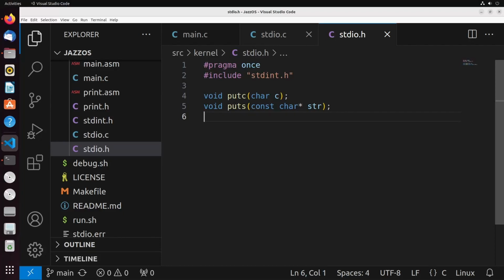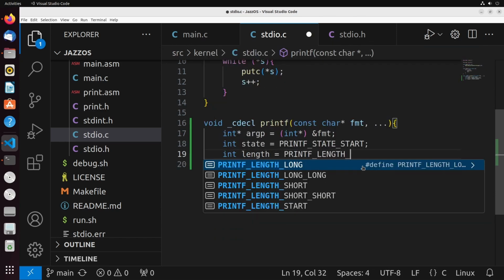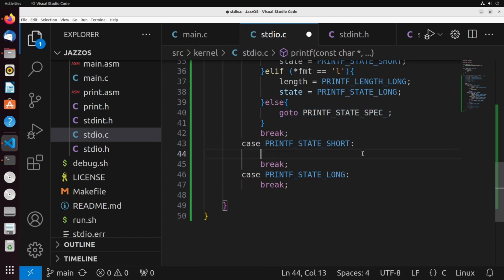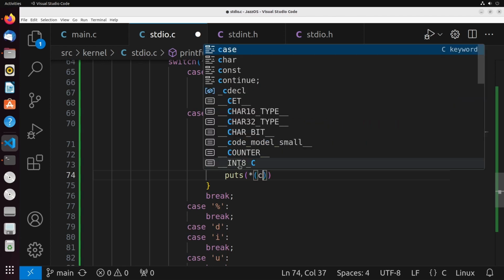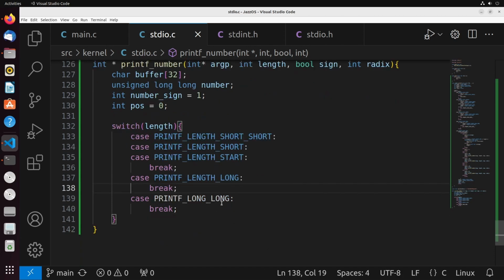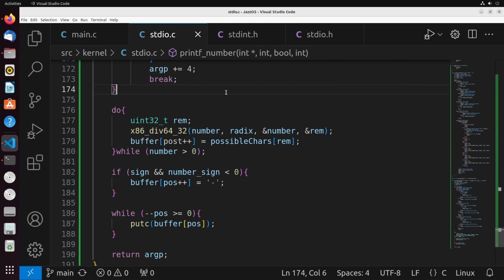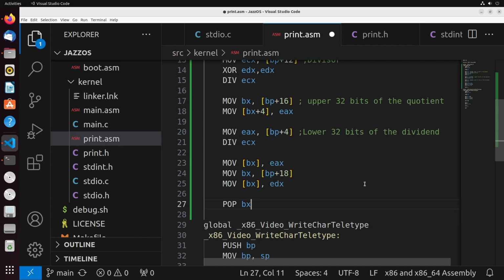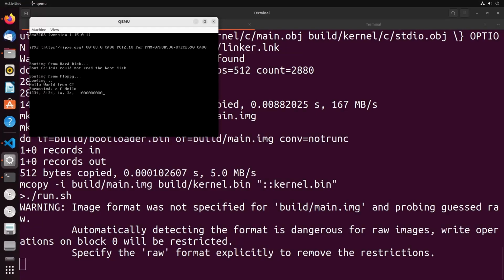x86 Operating Systems - Implementing a basic printf function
In this video, you will learn how to implement a basic printf with C and assembly, that can print strings, characters, integers, and hex values.